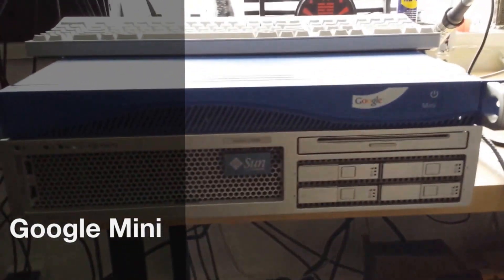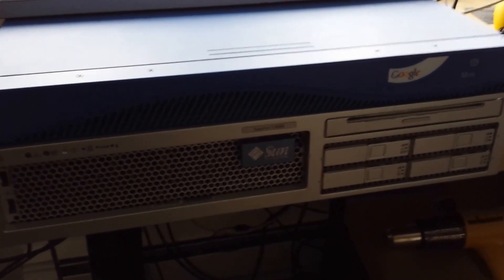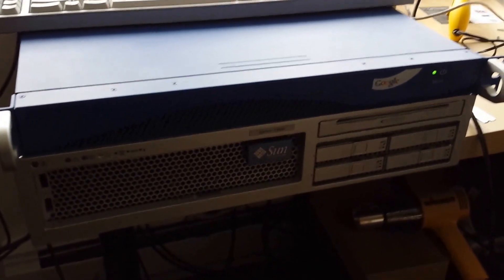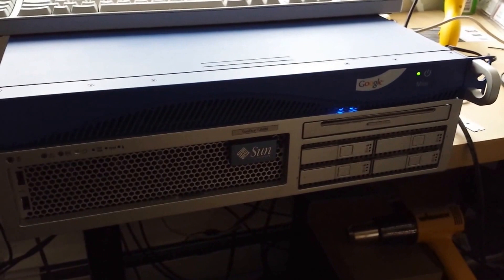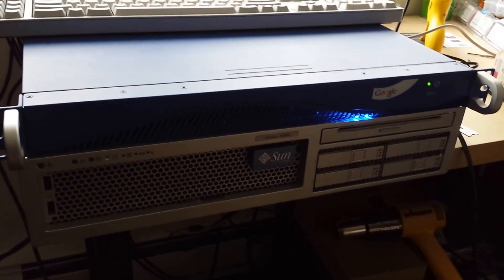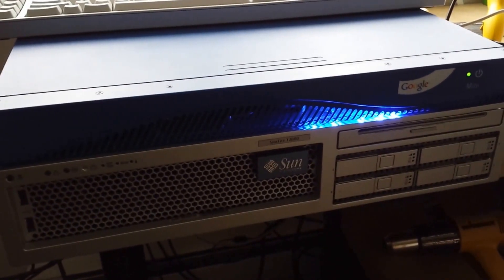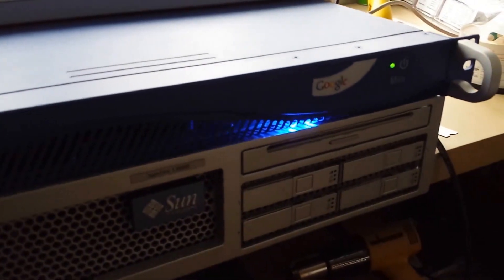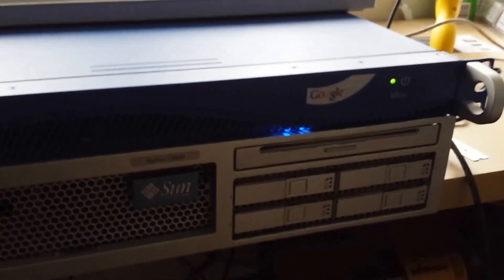Google Mini Server Search Appliance Hack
Google Mini with hacked hard drive activity light. I reset the BIOS on this and installed Debian 7 Wheezy. I am using the Open Source project called YaCy to manage my own web searches.

Supermicro P8SCT
Pentium 4 running at 3 GHz
4 Gigs ram

Pictures of the electronics are at the end of the video.